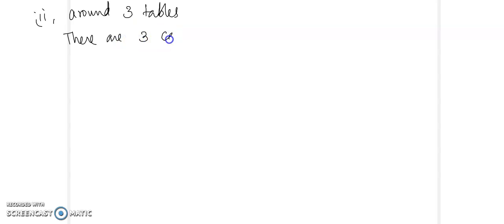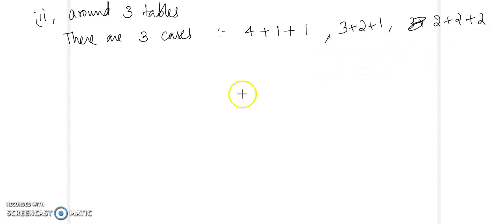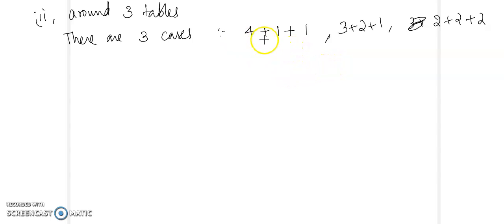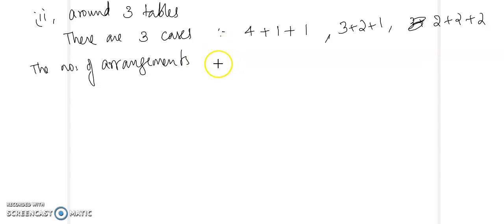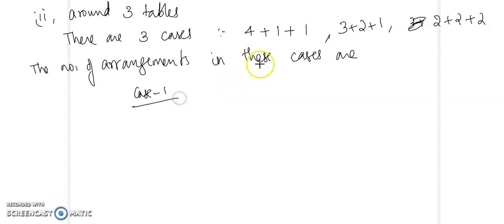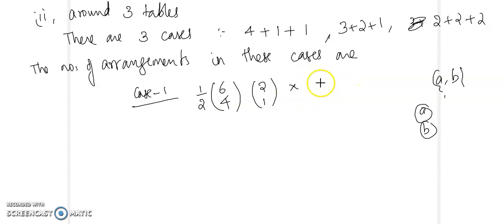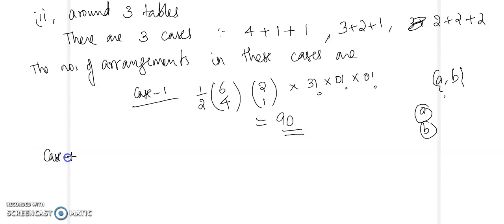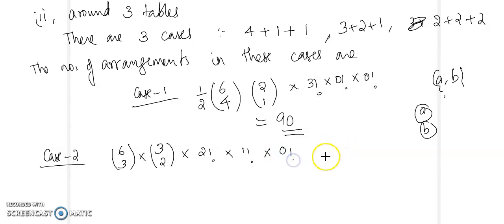COMBINATORICS || LECTURE-12|| MS||part-2